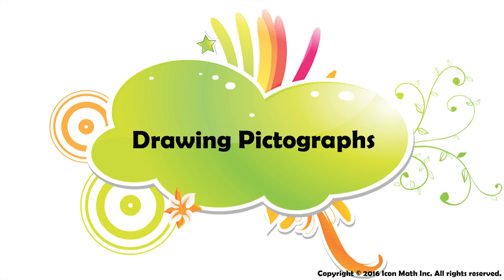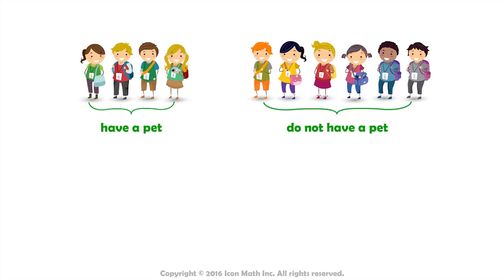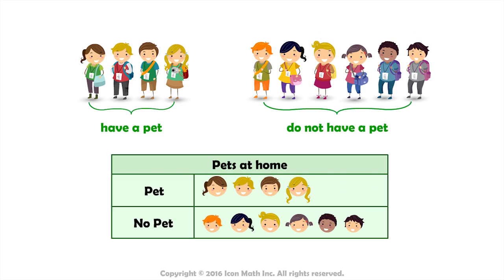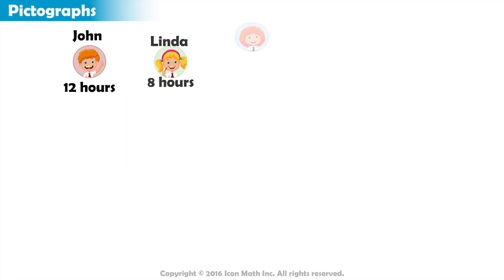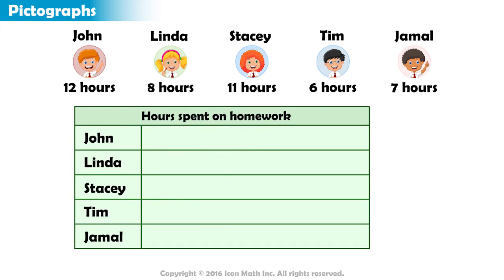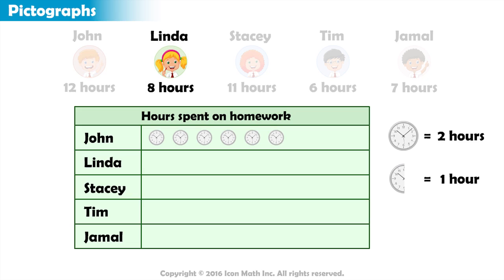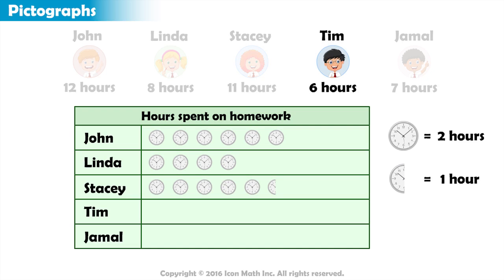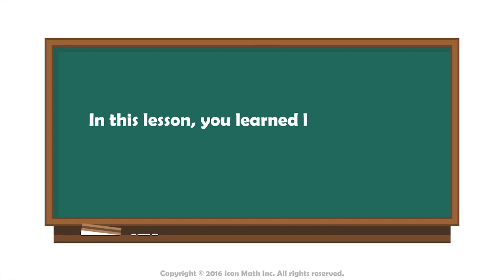Drawing Pictographs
Draw a scaled pictograph to represent data with several categories.